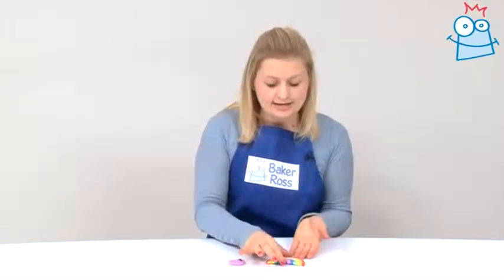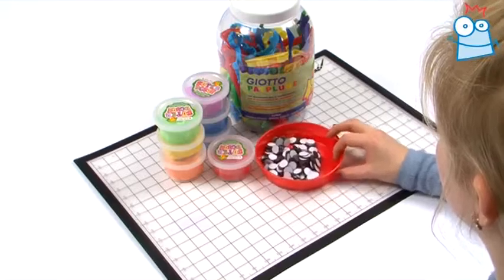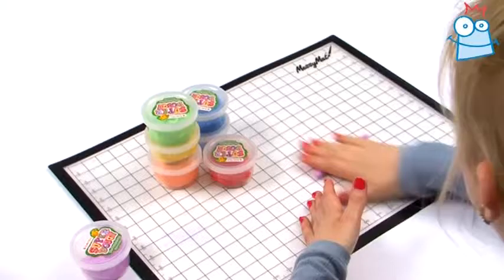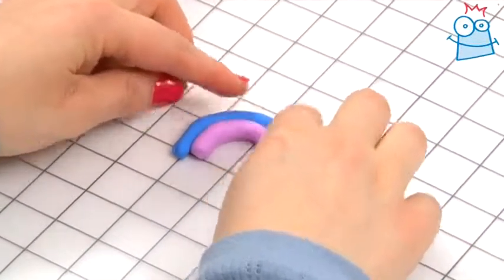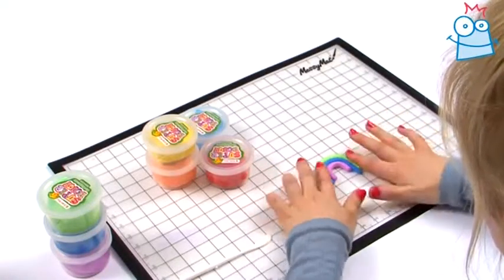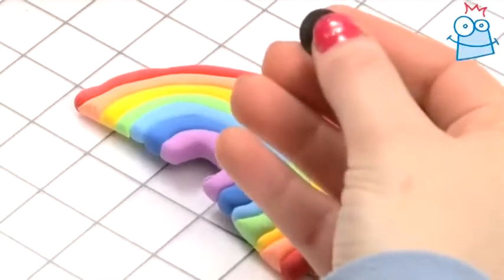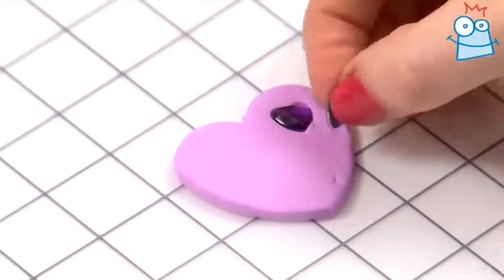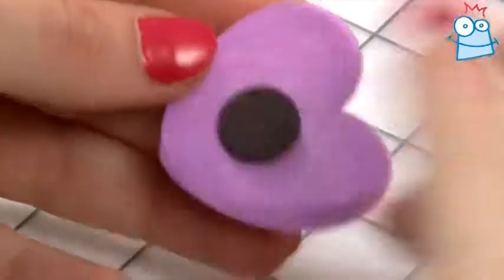How to make fridge magnets from air dry clay‬ YouTube